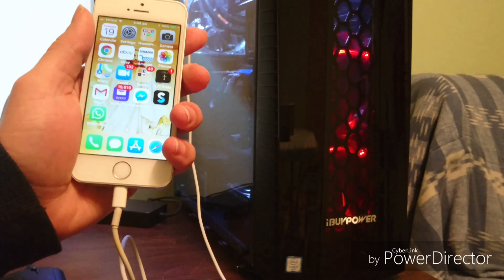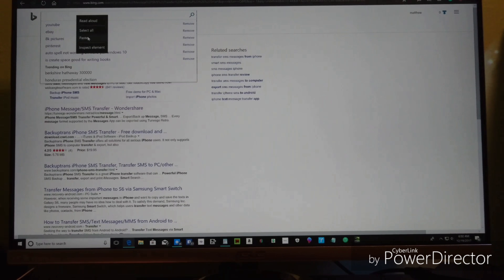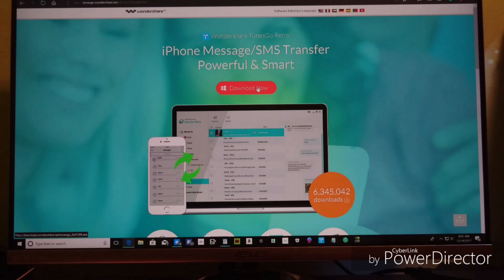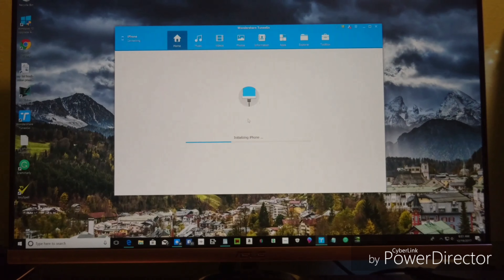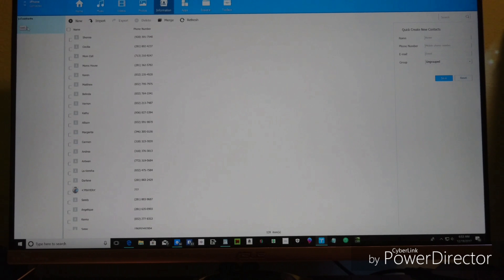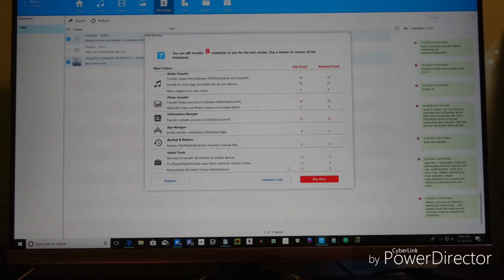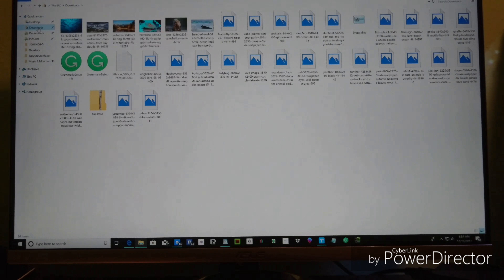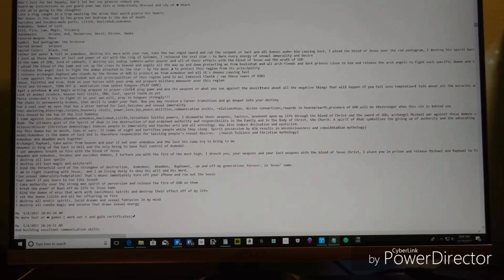Iphone-How to send all contacts and text messages to computer for free(windows 10)